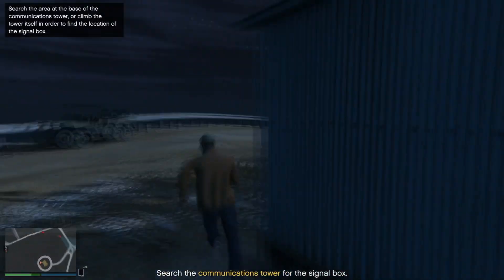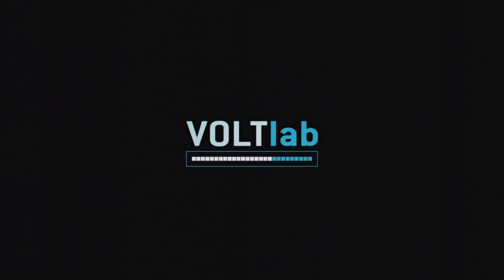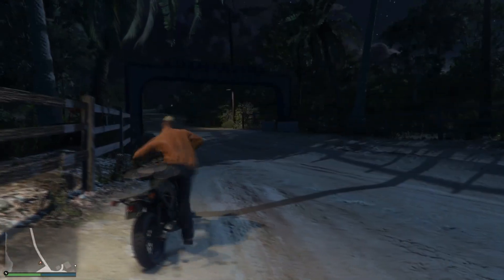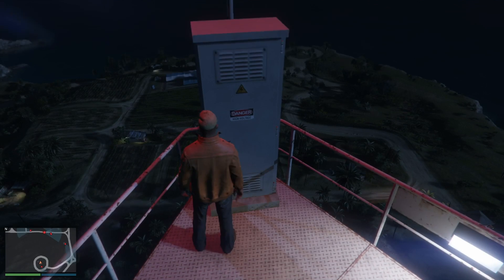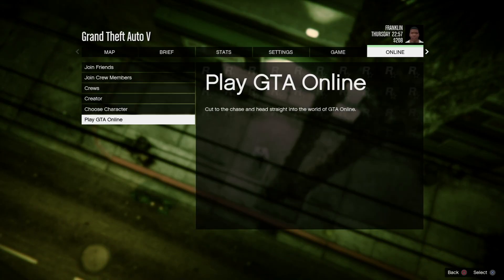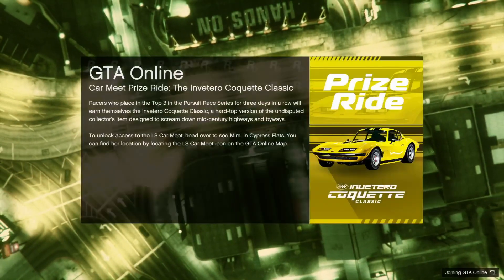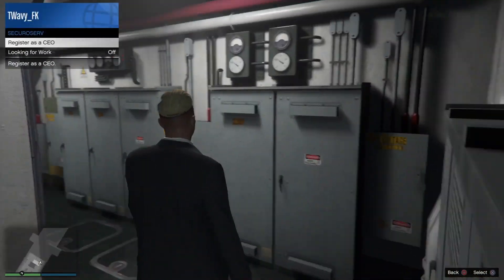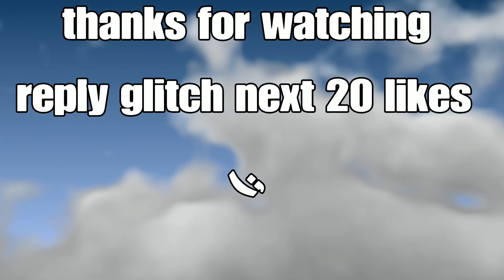How to get the panther statue cayo perico hiset may 26th step by step tutoria*l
Hey guys im going to keep yall updated reply tutorial next